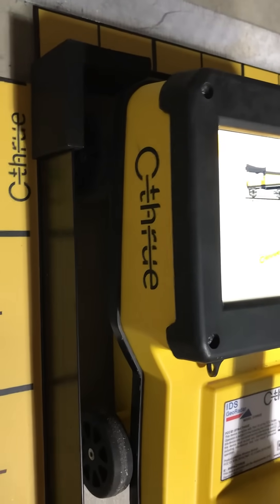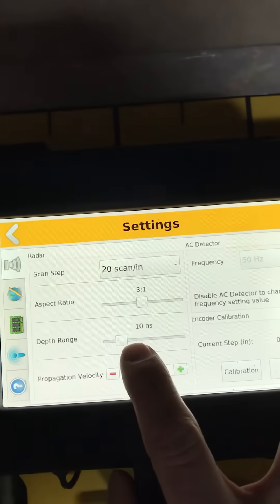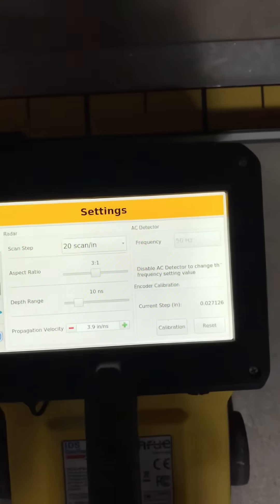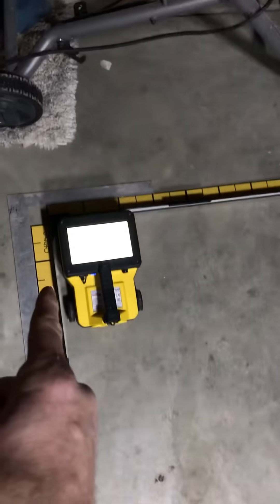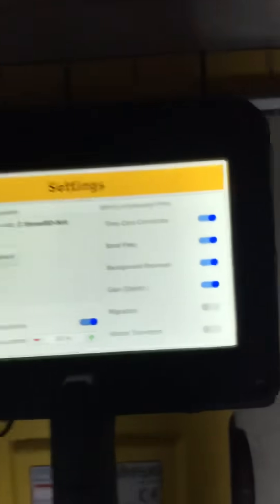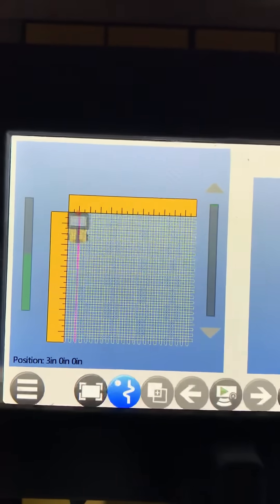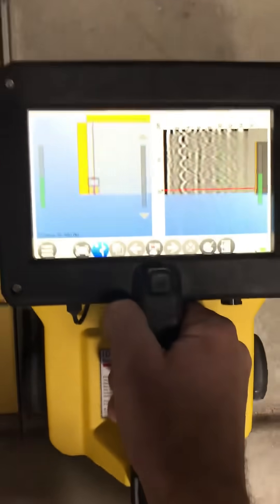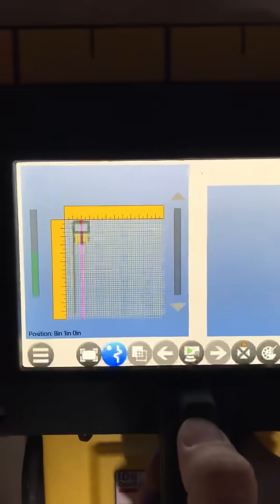Collecting a Grid with the IDS GeoRadar C Thrue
Paperless grid collection set up with the IDS GeoRadar C Thrue